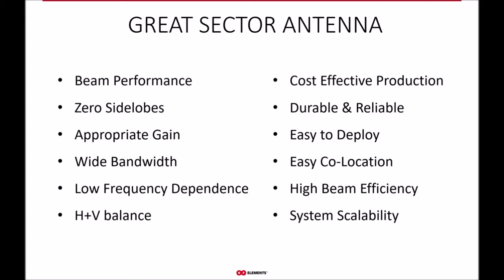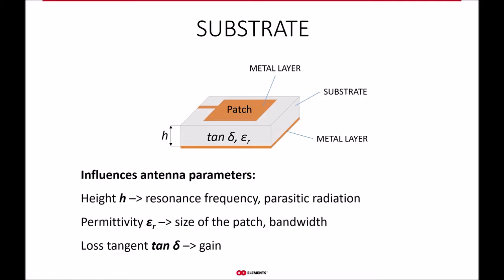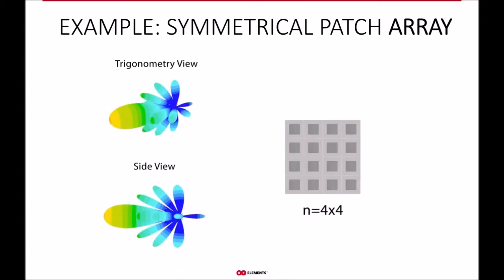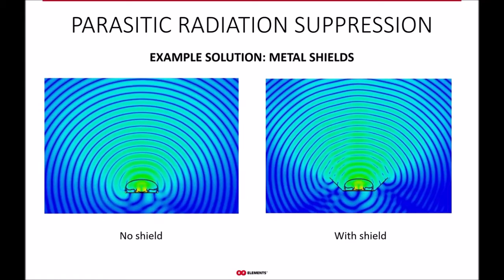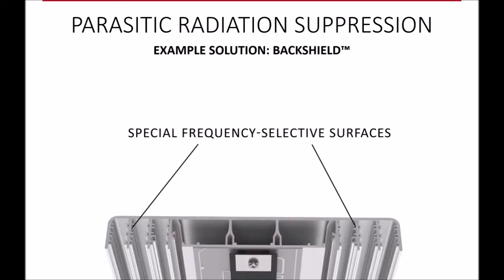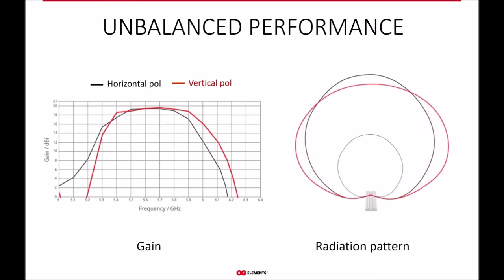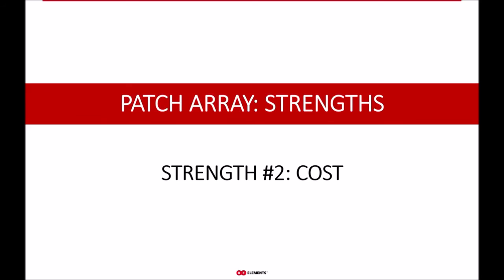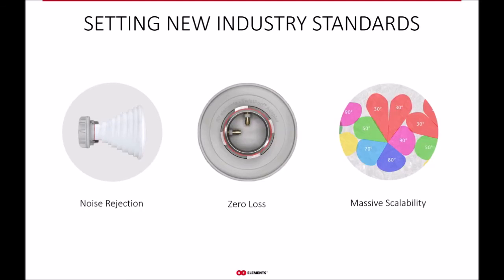Sector Antennas 101 - Patch Arrays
Why are Patch Array (PA) antennas called arrays? How do they work? What are their advantages and disadvantages when used in WISP unlicensed networks? All these questions and many more are answered in our webinar dedicated to this technology!

Check out our PA sector optimized for suppressed noise and excellent performance in 5 GHz WISP networks

PA are one of the most used antenna types out there. They are cheap, easy to manufacture, and easy to adjust the design to increase or lower the gain depending on what is needed. However, in 5 GHz unlicensed networks, this antenna type is the cause of the biggest issue with noise. More precisely, the side lobes and frequency instability of PA sectors.

The side lobes (SLs), despite being weaker than the main lobe, transmit and receive the signal from unwanted directions. Since in unlicensed bands anyone can deploy as many devices as they please, it is just a matter of time when there so many that even the side lobes become a serious noise source leading to complete halt and collapse of the network.

This already happened in 5 GHz unlicensed band. The SLs can be mitigated but unfortunately not in a way that is suitable and attractive in WISP networks.

PAs have a few advantages that make them still dominate the sector coverage in WISP networks - they are affordable, and scalable for high gain. These are the only advantages of PA antennas for unlicensed bands.

On the contrary, the frequency instability, imbalance of performance between H and V polarizations, strong SLs, and radiation pattern shape make them unsuitable for WISP networks. Low Beam efficiency sums the SL problem up vey well. Instead, sector antennas in unlicensed bands should have Beam efficiency as high as possible.

More in the webinar..

0:00 Intro
3:26 Why 'Patch array' (PA)?
7:46 Single patch antenna
10:51 Array of patches
13:15 Issue 1: Side lobes
25:09 Issue 2: Low Beam efficiency
28:35 Issue 3: Unbalanced H/V performance
29:59 Other issues
32:47 Strength 1: Scalable gain
34:49 Strength 2: Low cost
36:32 PA Summary
37:32 Comparison of Horns and Patch Array
s
Licenca
Licenca za priznanje avtorstva Creative Commons (vnovična raba dovoljena)